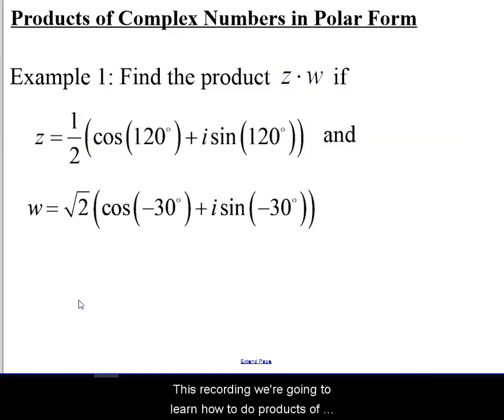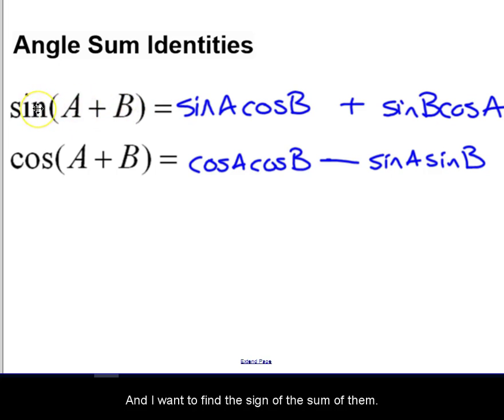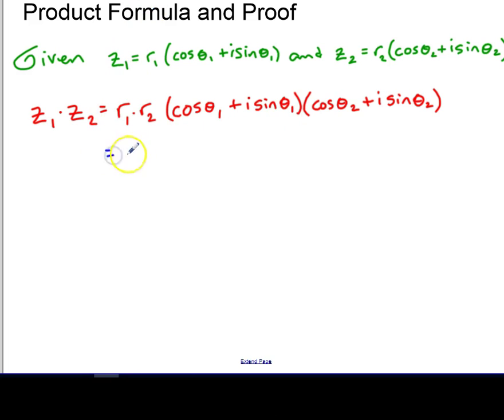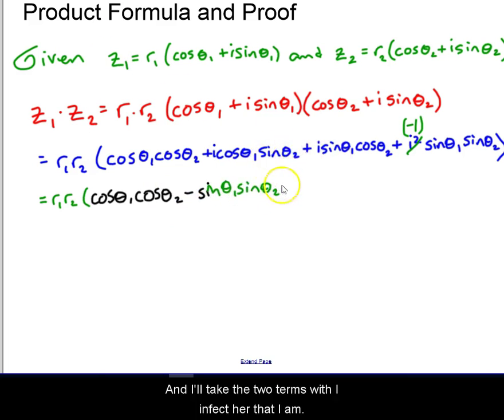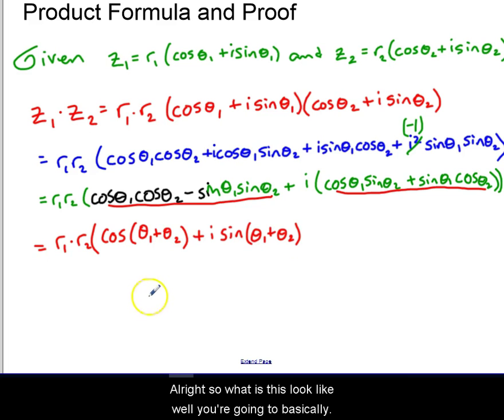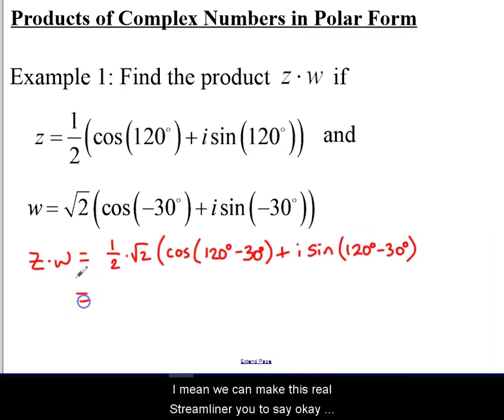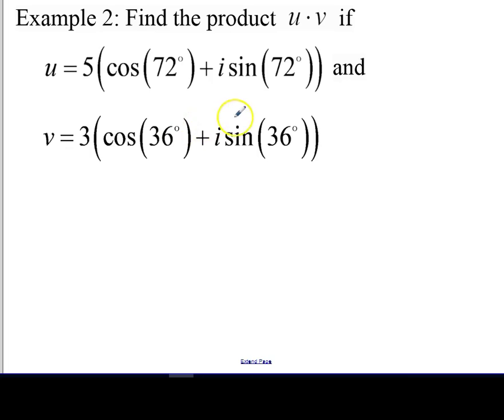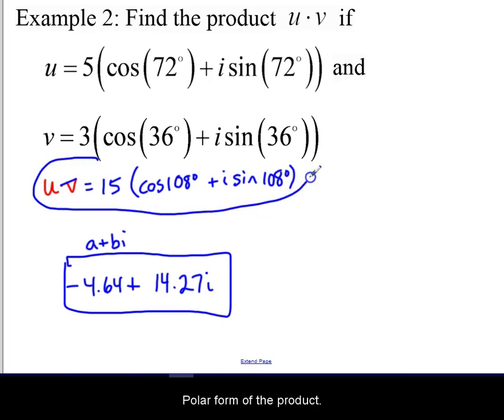15 10 Products of Complex Numbers in Polar Form